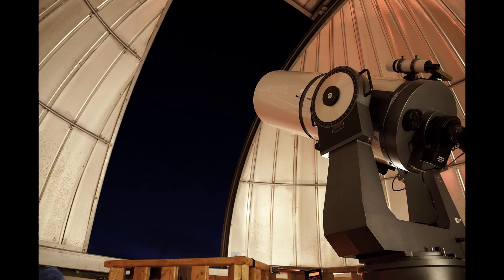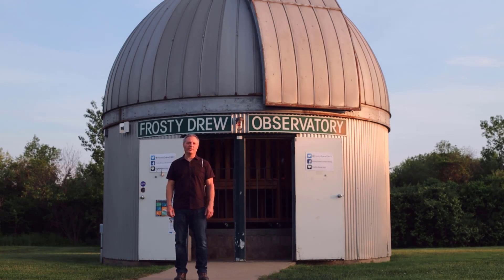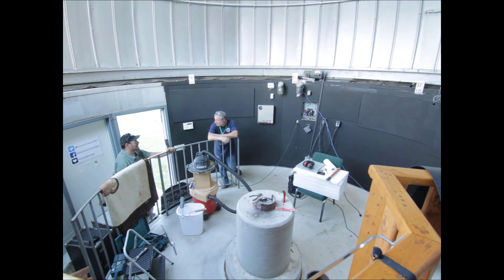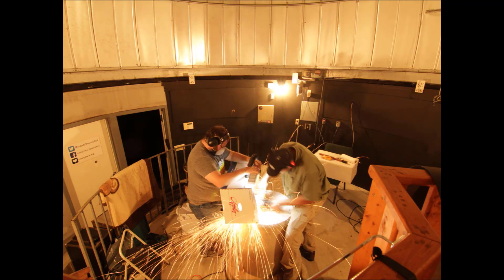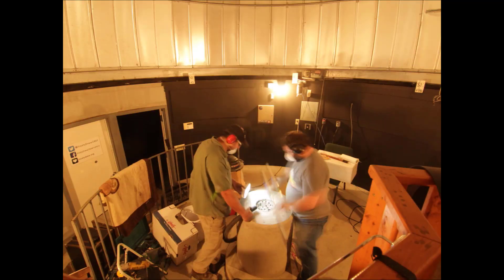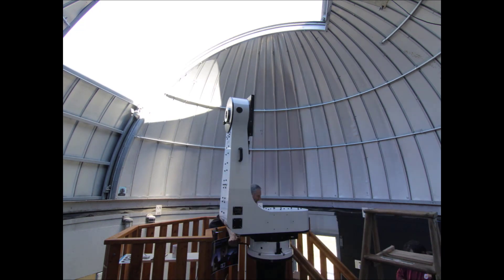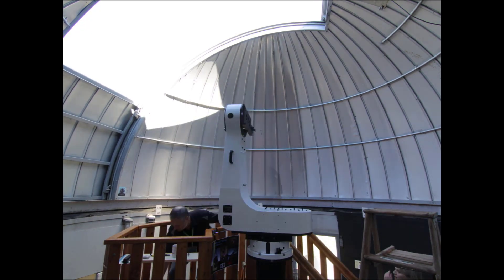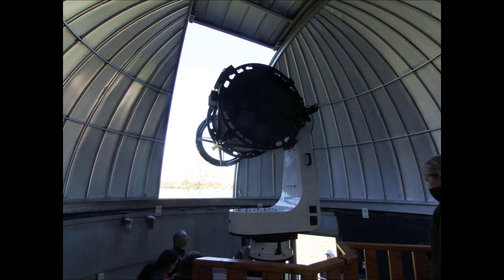Frosty Drew Observatory PlaneWave CDK600 Installation Timelapse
Over the month of October 2021, the Frosty Drew Observatory Astronomy Team replaced the Observatory’s aging Meade LX200 16” Schmidt Cassegrain Telescope with a new PlaneWave CDK600 Corrected Dall-Kirkham telescope. This is the timelapse of the entire replacement project.

Special Thanks to The Champlin Foundation, Thornly Degrasse Rigging, the Frosty Drew Astronomy Team, and to all supporters of Frosty Drew Observatory and Science Center.

Photographers:
James Crouch
Greg Mastroianni
Unity MacNeill